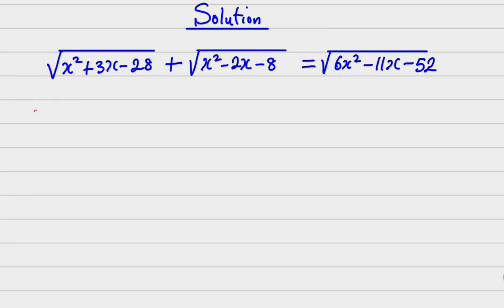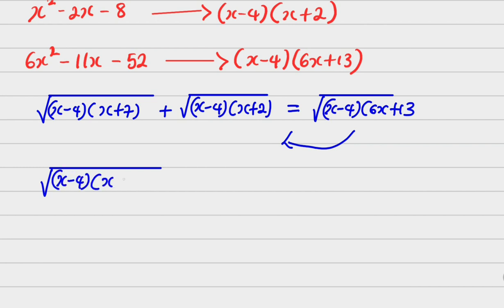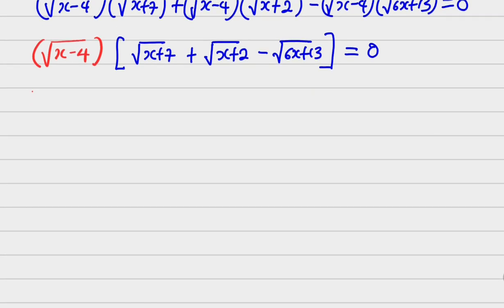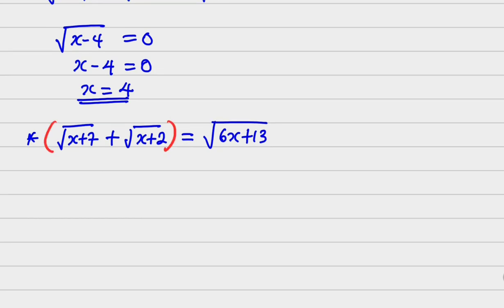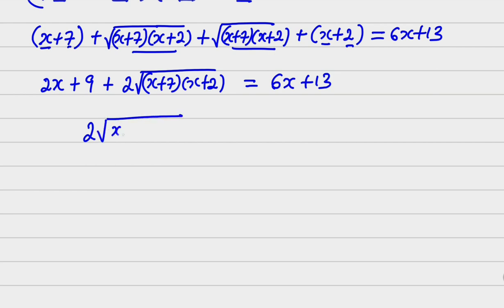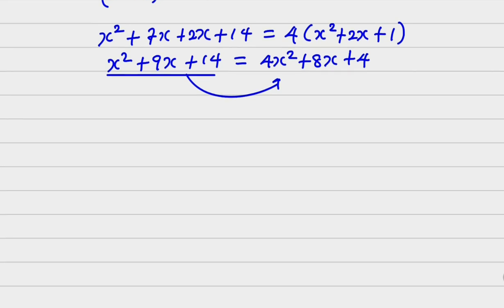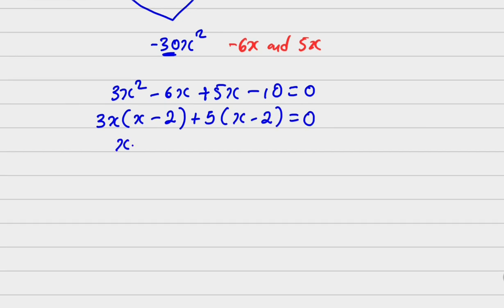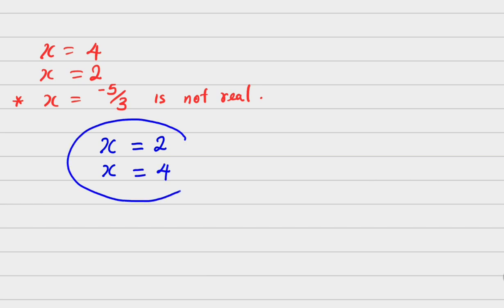German math Olympiad. Intriguing tricks used to solve an Olympiad math problem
This is really an interesting video showing how simple tricks could be used to solve Olympiad problems on radicals.